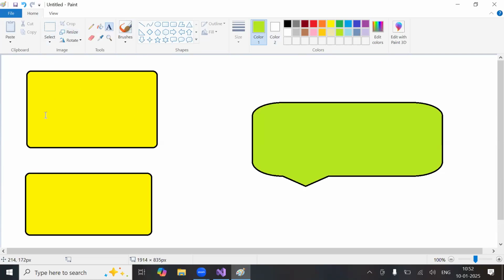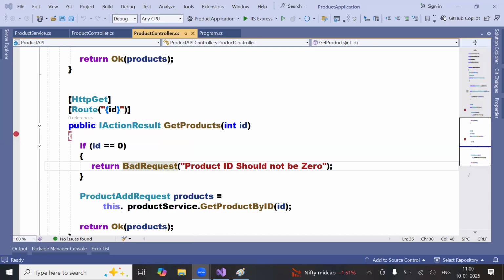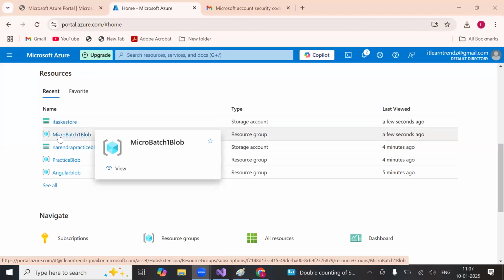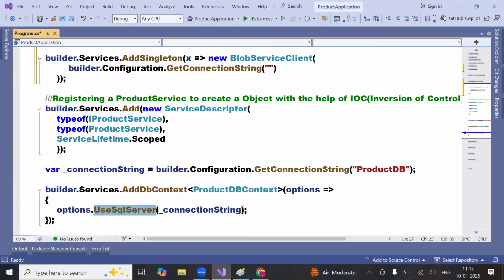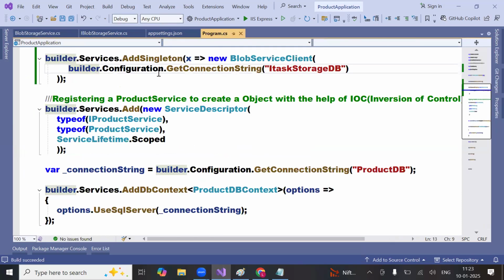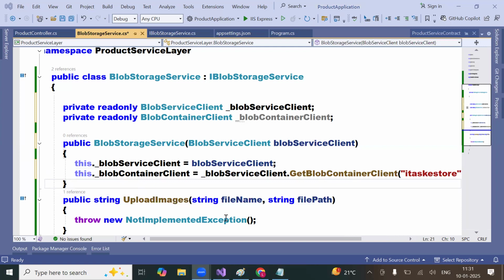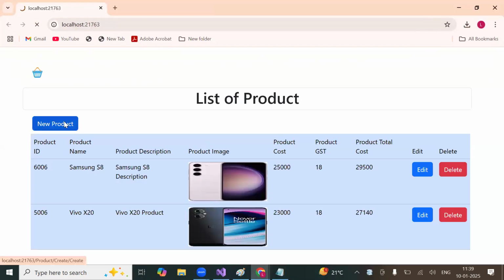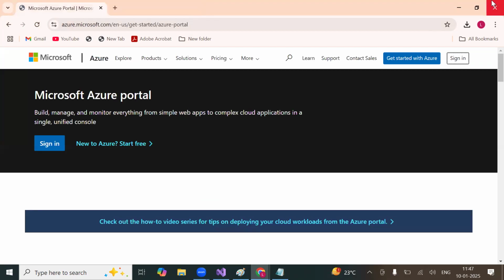Angular using .Net Core Microservices Application by Mr.Narendra - Session 23 (Azure Blob Storage)